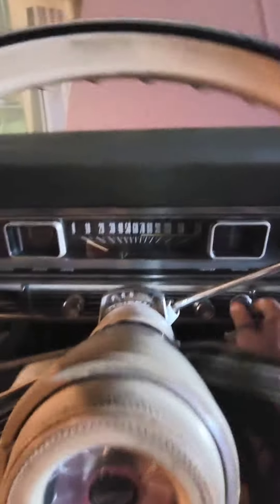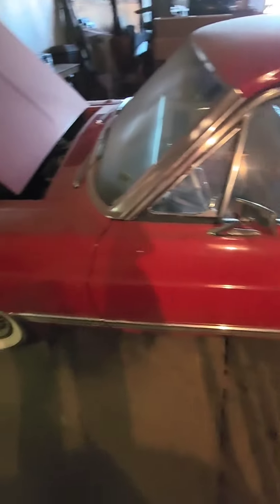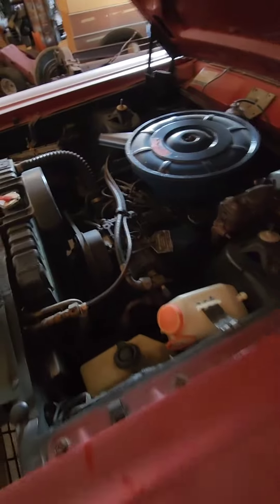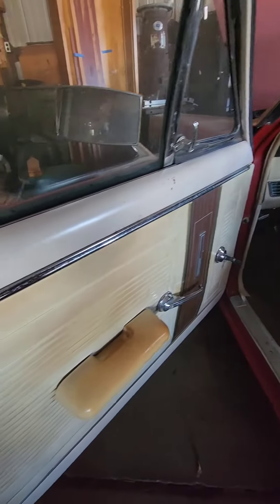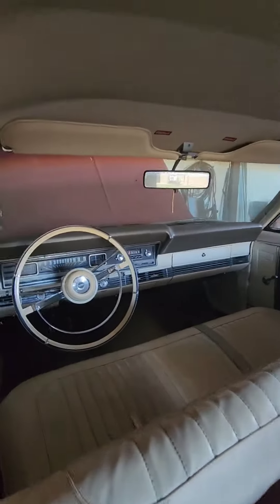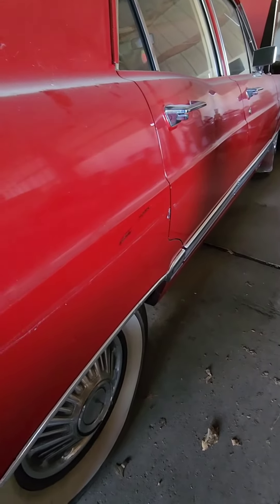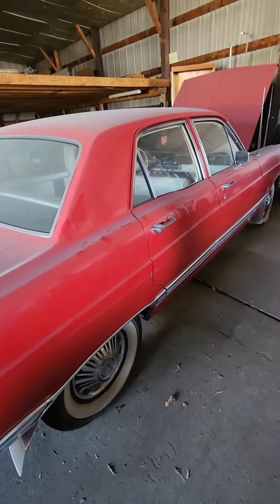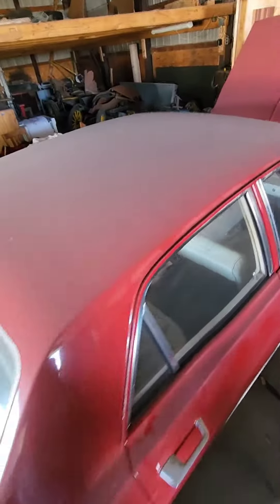Ford 500 Fairlane walk around and turning over